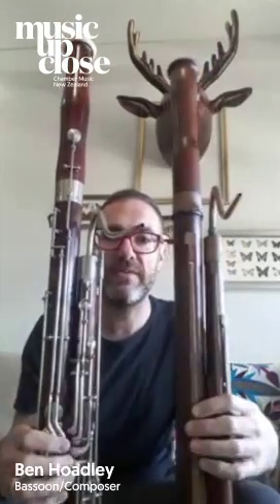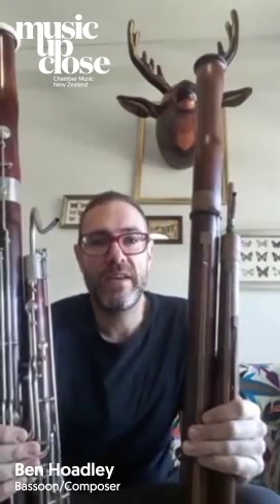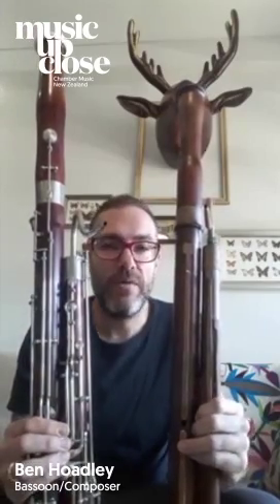Ben talks about the classical v/s modern bassoon